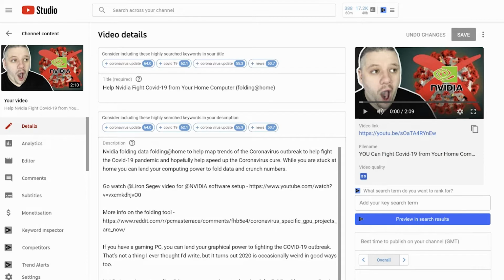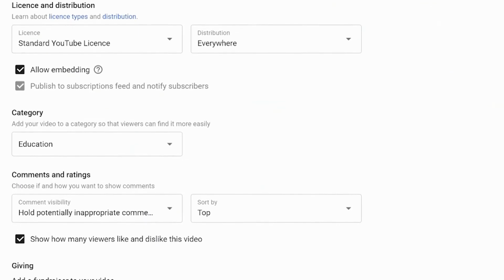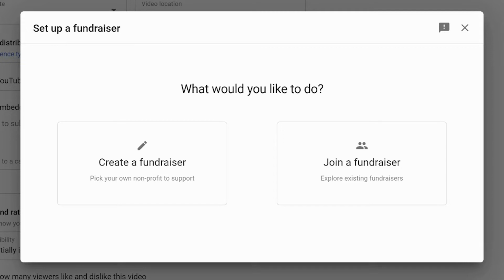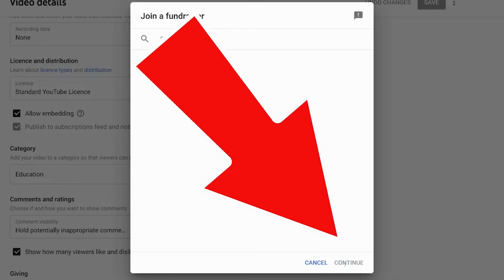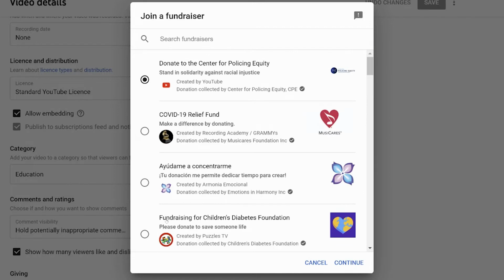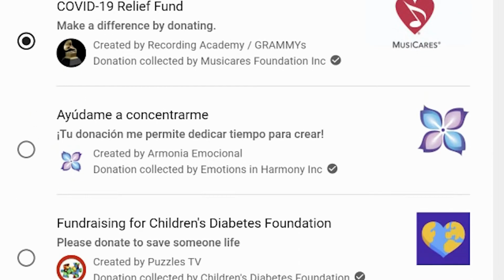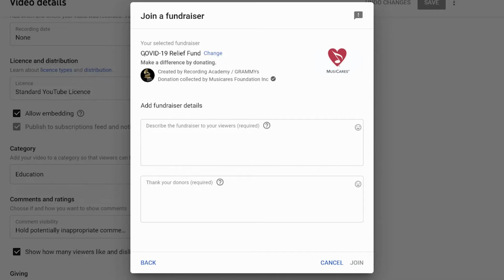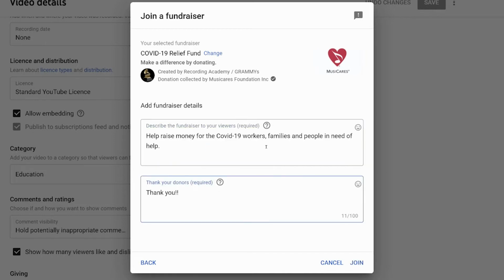How to create a YouTube Fundraiser | YouTube Giving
Youtube Giving is your way to set up a fundraiser and raise money on charity on youtube. Your videos will be flagged as a fundraiser and your charity's running total an description is displayed alongside the video on the watch page.

YouTube Giving allows eligible creators to support the charitable causes they care about. Eligible channels can fundraise for nonprofits by adding a donate button to their videos and live streams. Viewers can donate directly on the video watch page or in live chat.

If you are looking at fundraising for nonprofit, nonprofit fundraising, or running a fundraising campaign you will need to learn how to create a fundraiser on YouTube with YouTube giving.

⏱️TIMESTAMPS⏱️
0:00 How to set up a fundraiser on YouTube
0:22 How to create a YouTube Fundraiser with YouTube Giving
2:57 Project for Awesome

Check out my blog for more rich in-depth articles to help you start and grow your youtube channel